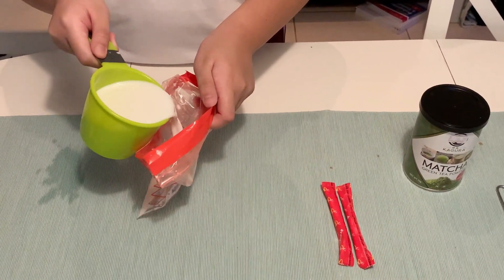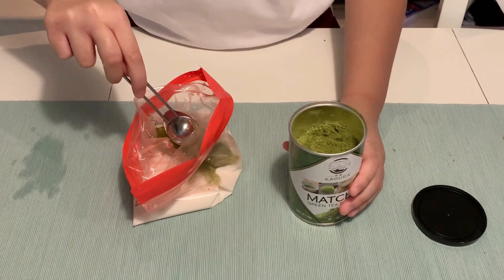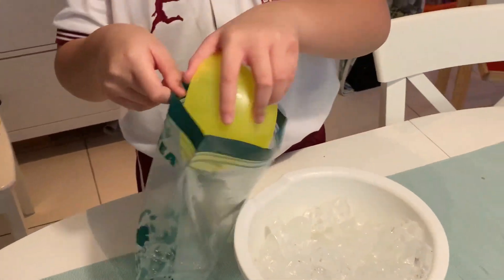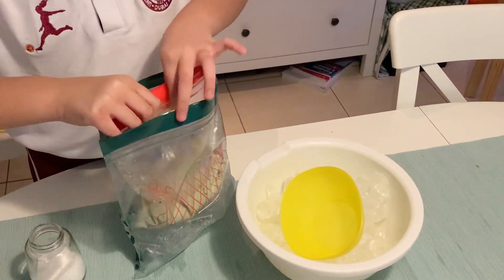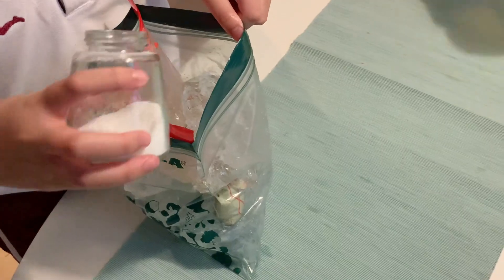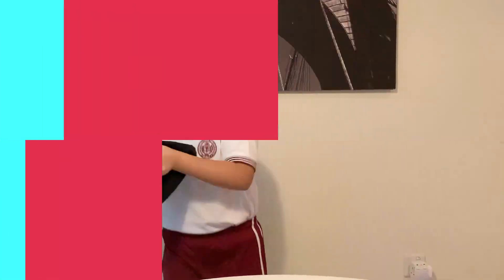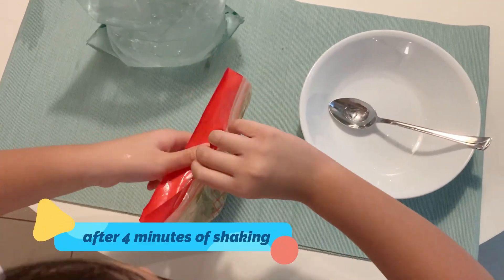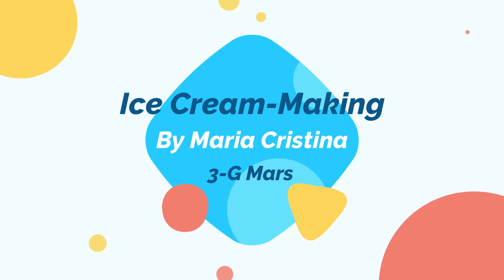the science of ice cream making (school project)